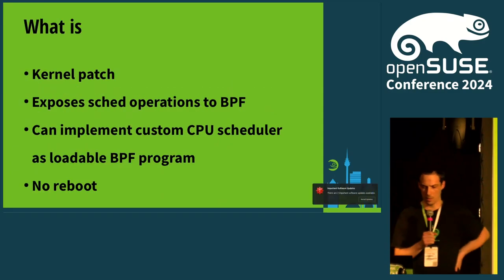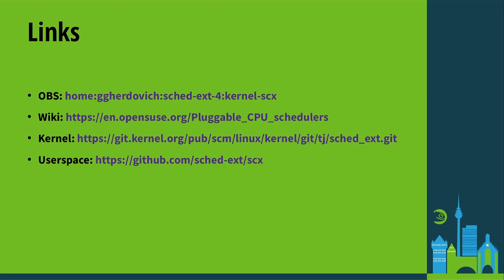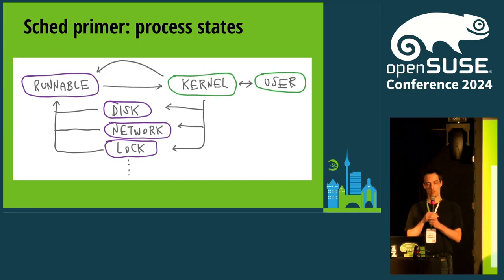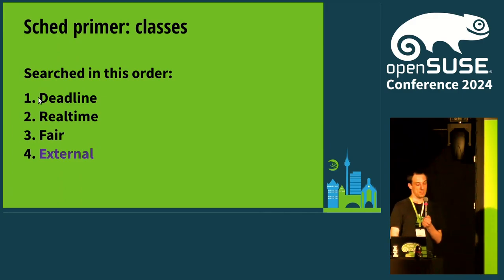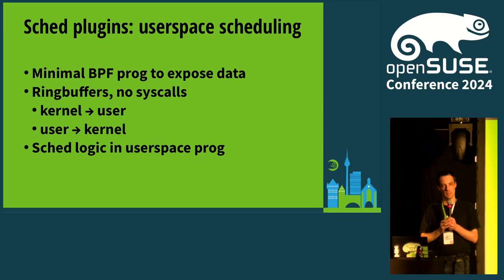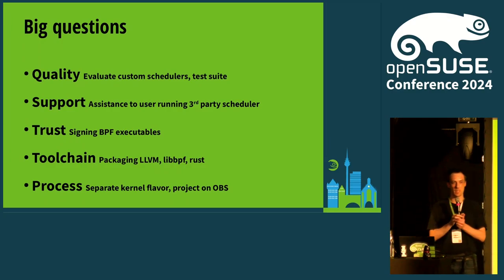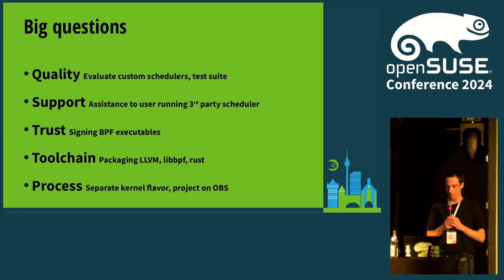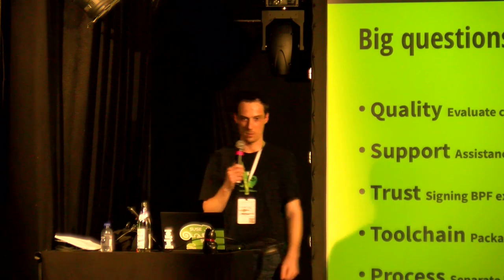Pluggable CPU schedulers in openSUSE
Apps are made of execution threads. On which CPU should they run? When should they start? For how long should they execute? The CPU scheduler is the part of the kernel in charge of these decisions. What does it mean to write your own scheduler? Is that even possible?

This talk will show you how to create your own CPU schedulers, using an unofficial kernel package for openSUSE Tumbleweed, and some programming. Tailoring the execution of your apps to your own specific devices and needs is extremely educational, intellectually rewarding, and is an excellent way to get started in kernel programming.

Coding enthusiasts who can't wait to peek under the hood of their systems are invited to attend!